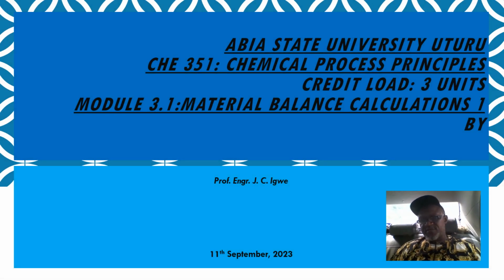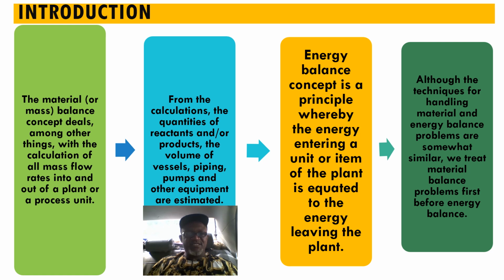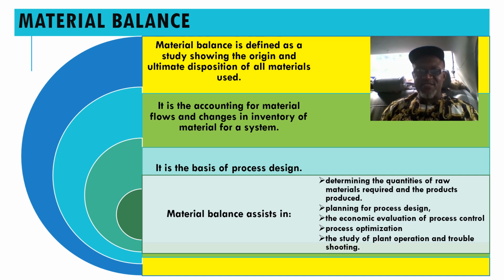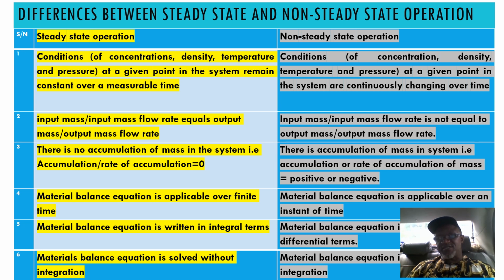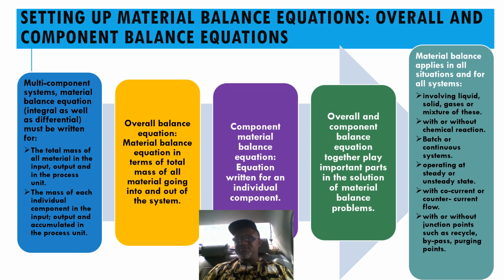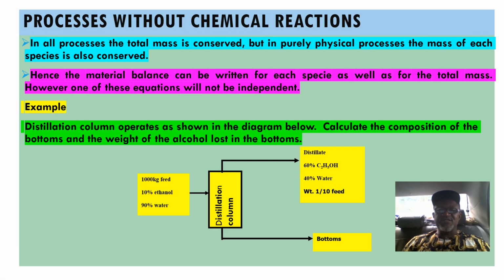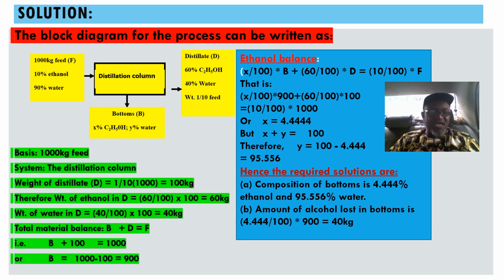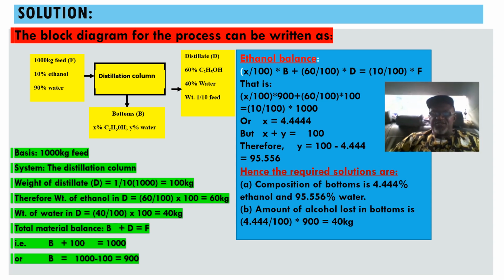CHE 351 Module 3.1 Material Balance Calculations 1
Lecture on material balance calculations for steady state operations without chemical reactions